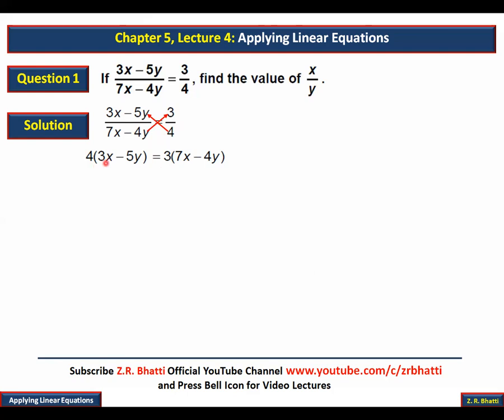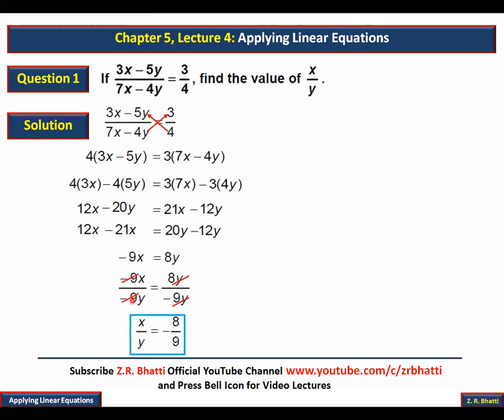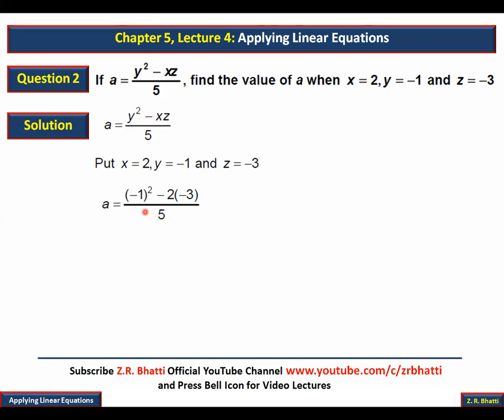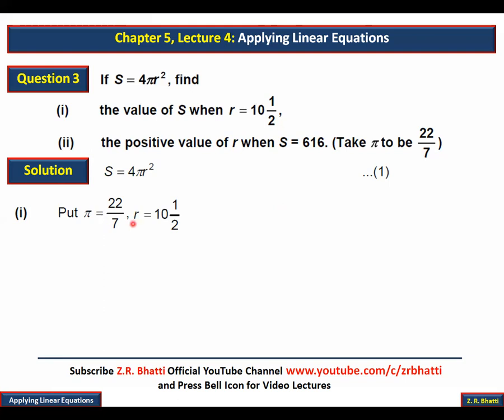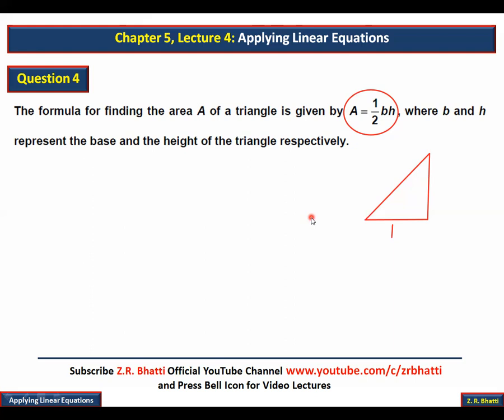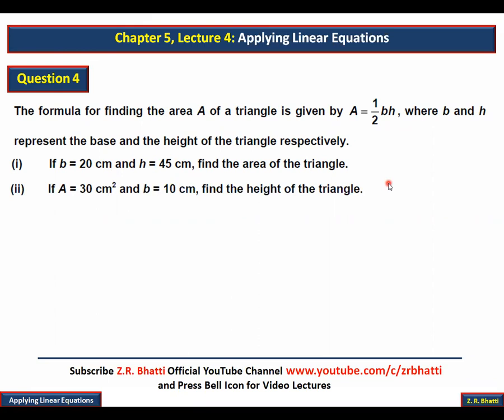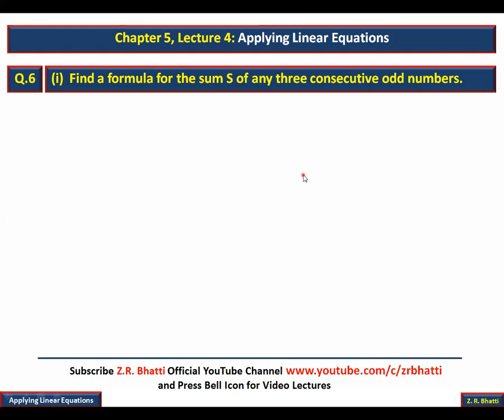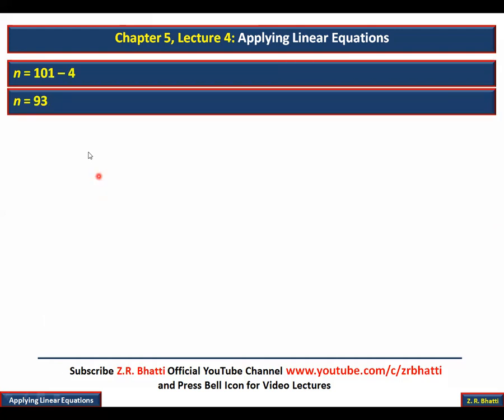Chp 5, Lec#4, Applying Linear Equations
In this lecture students will learn to apply linear equations